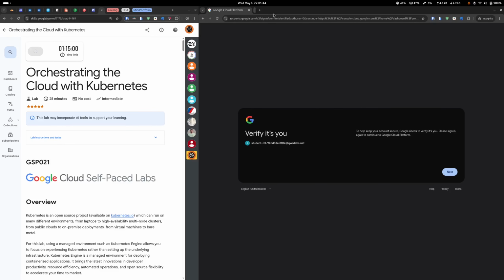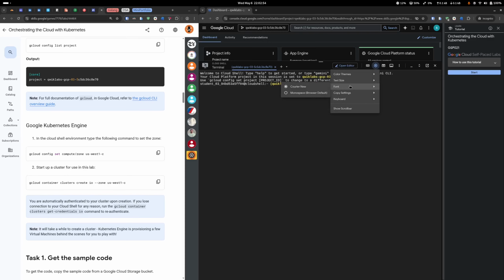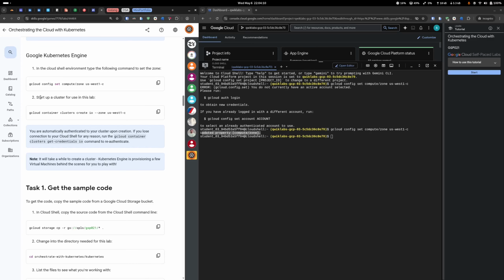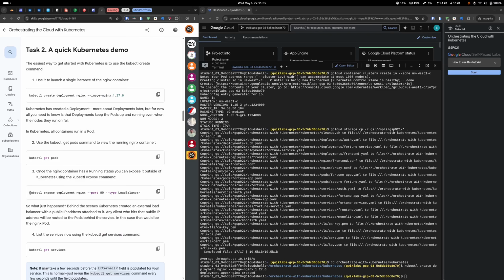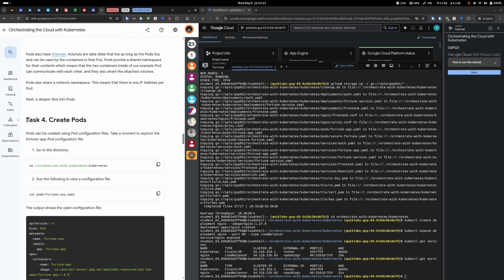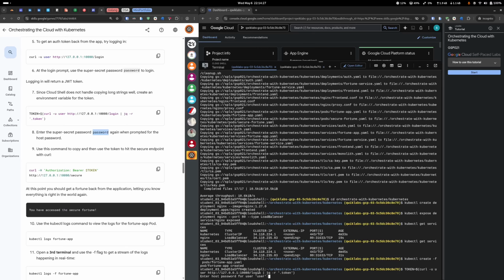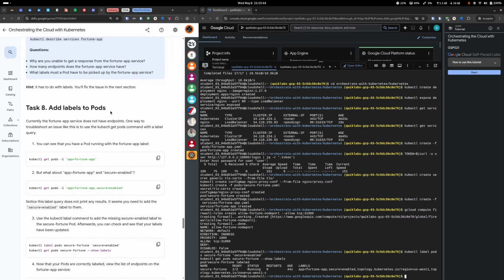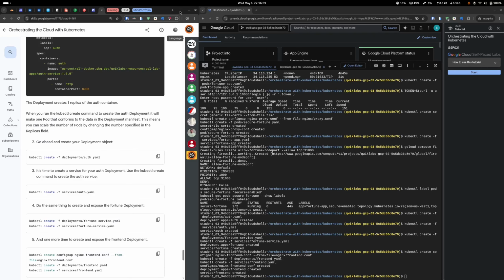Orchestrating the Cloud with Kubernetes || Lab Solution || Google Cloud Arcade 2026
Google Orchestrating the Cloud with Kubernetes || Lab Solution || Google Cloud Arcade 2026

hey guys in this video i am going to tell you about Arcade lab solution.